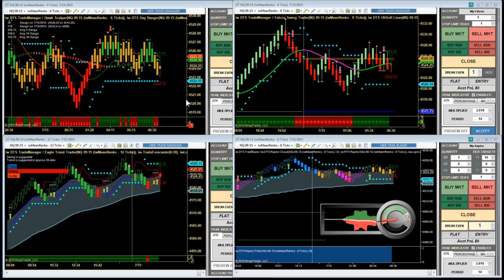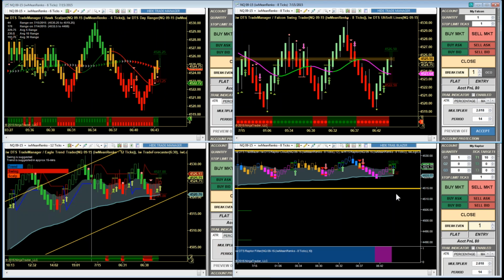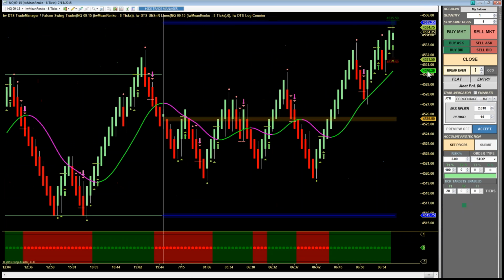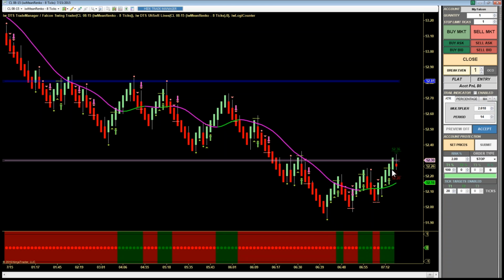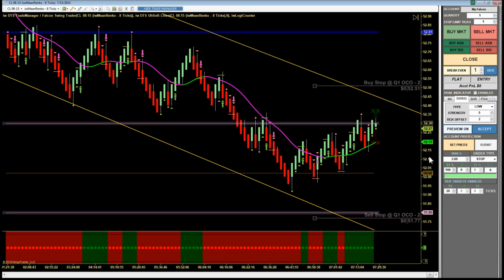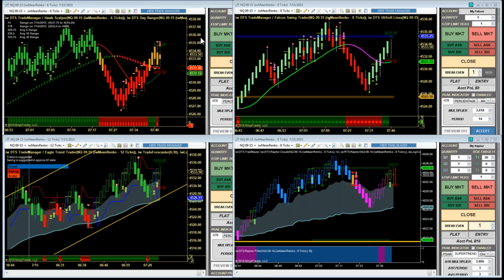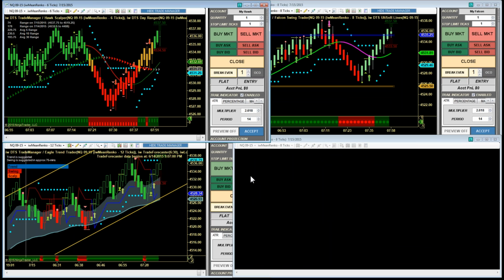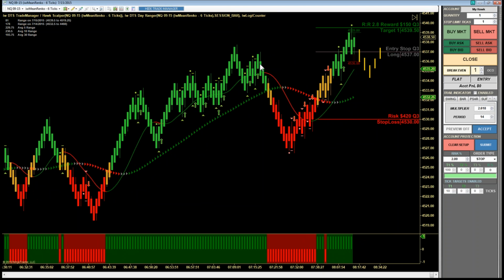July 15 2015 | Futures Training Room